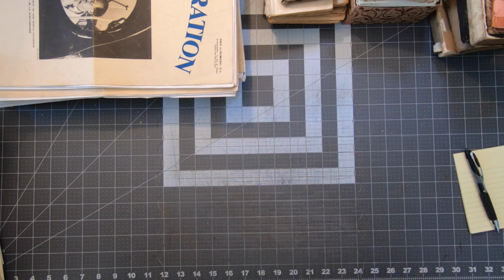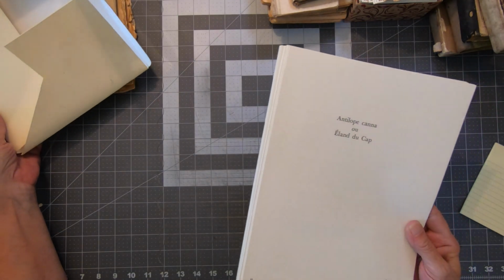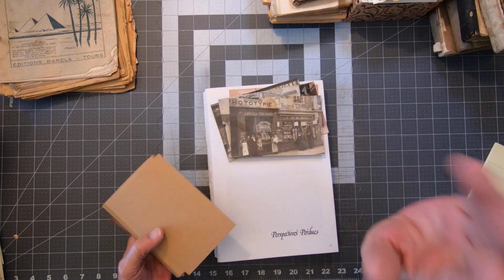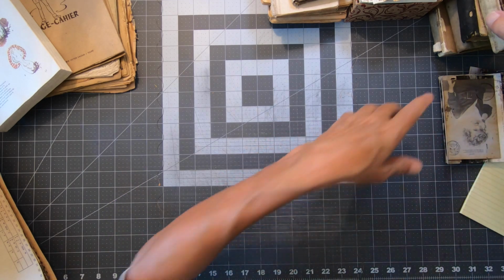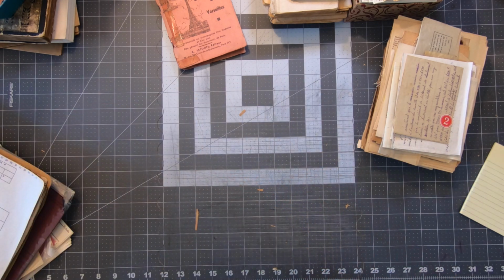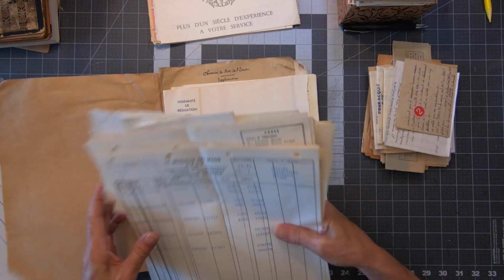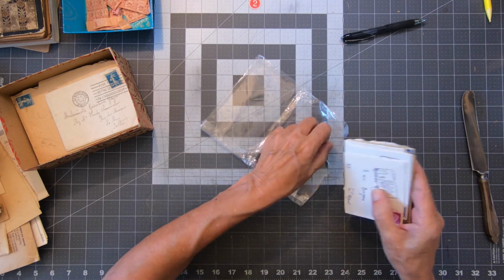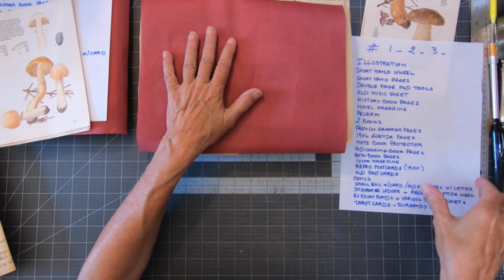10K Giveaway & Free Digital Downloads of Authentic French Loot! | Vintage French Ephemera Finds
SO extremely grateful for everyone that helped Le Cafe Craft reach the 10,000 Subscriber Milestone!!!

And for that I thought it was only appropriate to give back (and AWAY) 10 (TEN) HUGE packages of genuine French Vintage ephemera from my recent trip to France!

Since I don't have enough to give away to everyone, I'm also giving away a VERY nice & hefty sample of the above as a digital download for ALL of my wonderful subscribers!!

***FREE DIGITAL DOWNLOADS FOR ALL***

3) That's it!! I'll send back over the ephemera featured in this video (no copyright, don't worry!)

10 Lucky subscribers will win one of the HUGE vintage ephemera stacks featured in the video! (International subscribers are welcome to enter!)

3) That's it!! Results of drawing September 30th!

Mailing Address:
Le Cafe Craft